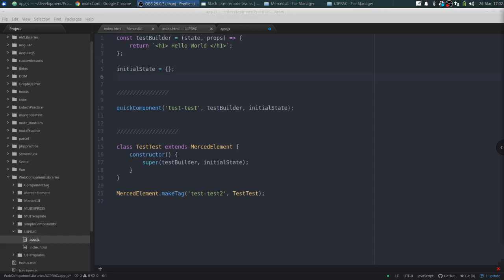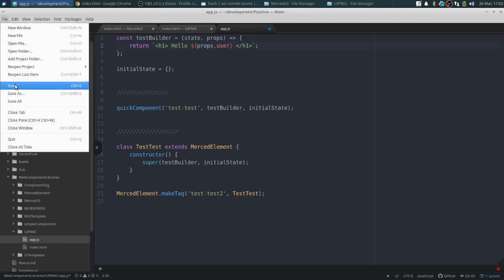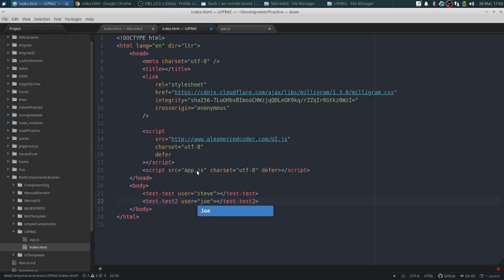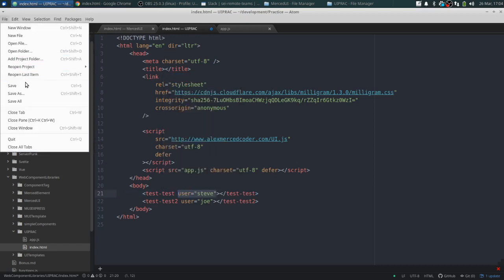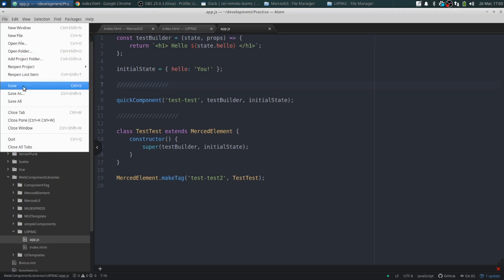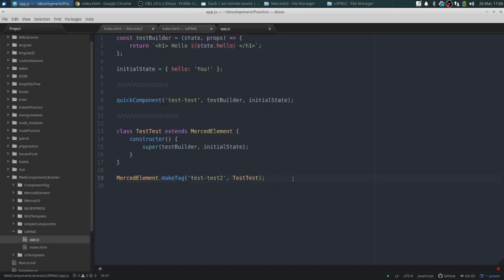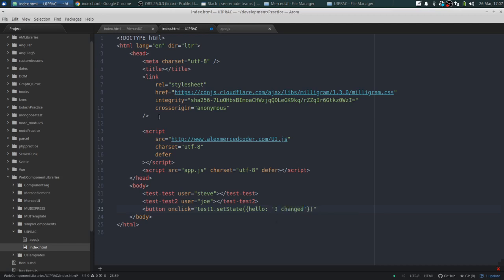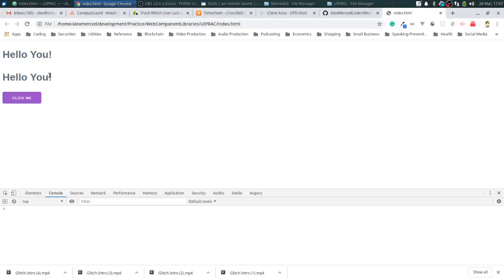AM Coder - #2 - Using Props and State in MercedUI